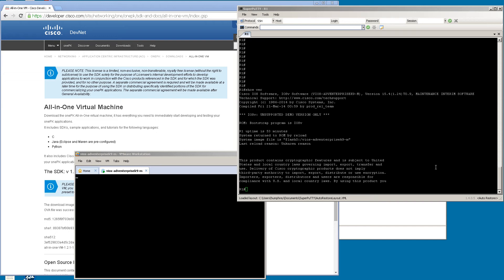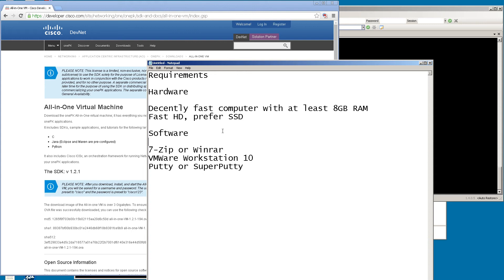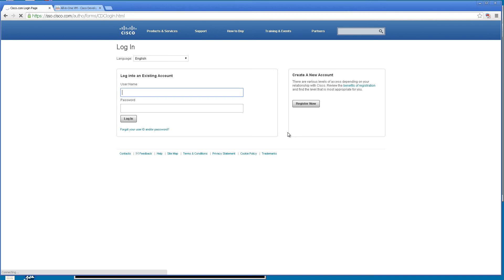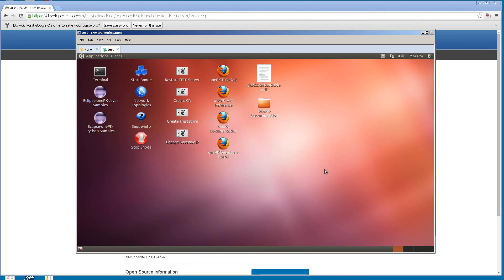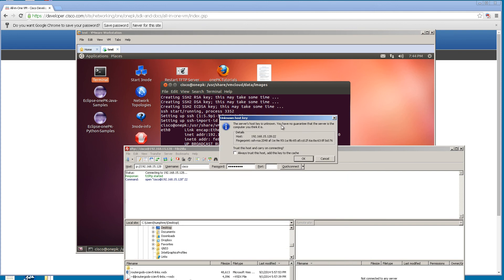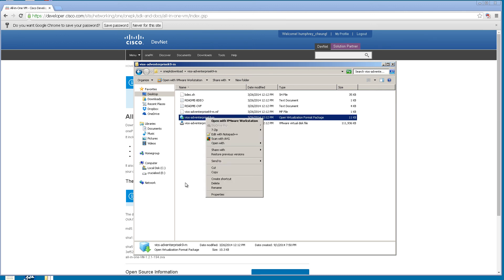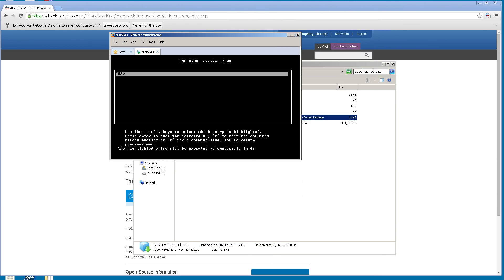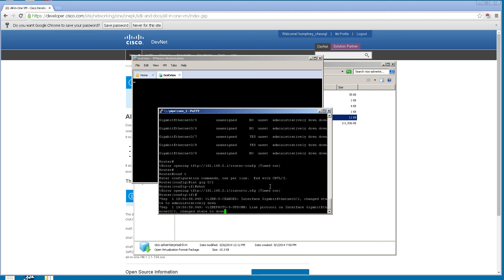Running Cisco IOSv in VMWare Workstation Part 1